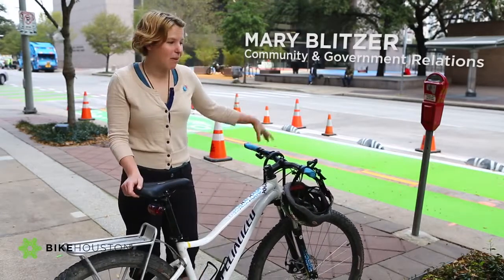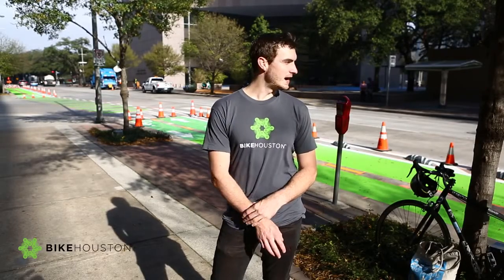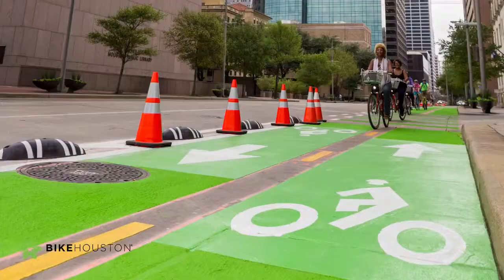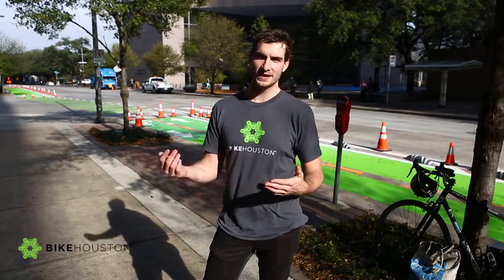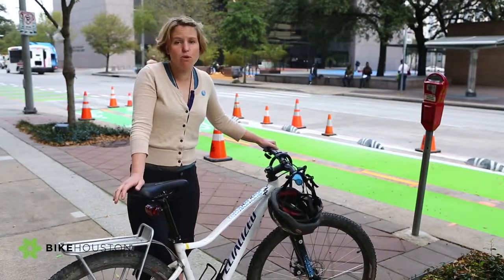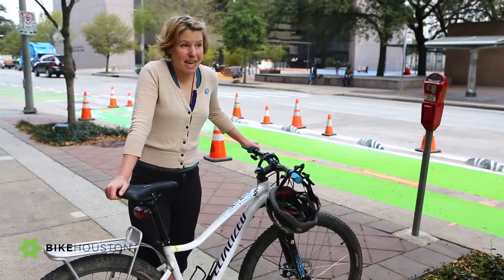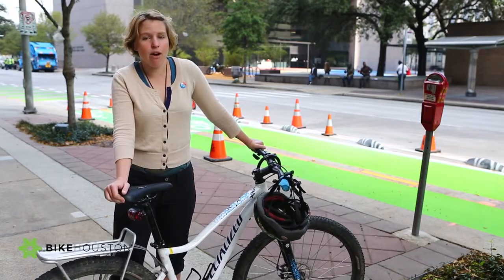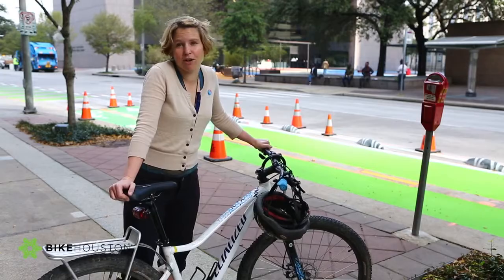Protected Bike Lane in Houston | Safer roads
Protected bike lane in Lamar Street in Houston, Texas. Interview with Mary Blitzer, Community & Government Relations, and Willard Bruce, Communications of Bike Houston.

The graphic and text content of this video, as well as its graphic design, images and soundtrack (the “Copyrighted Materials”), are original and the exclusive intellectual and/or industrial property of ZICLACITIES, S.L. (“ZICLA”). All exploitation rights are reserved.
The full or partial reproduction, distribution, public communication, supply, processing, retransmission, transcription, copying, transfer, broadcast and/ or any kind of exploitation in any form or by any means, whether for payment or free of change, of the Copyrighted Materials and/or other materials found in this video is strictly prohibited, irrespective of the purpose or means used, without the express permission of ZICLA, except for private copying and/or other exceptions expressly established in section 107 of the Copyright Act of 1976 and current Spanish intellectual property laws. Any permitted use of the Copyrighted Materials and/or other materials found in this video must acknowledge and include ZICLA and its full copyright information.
ZICLA makes no warranty of any kind concerning the content of this video, especially disclaims any implied warranties of merchantability or fitness for any purpose and assumes no responsibility for any mistakes found herein. The content of this video is subject to change without notice.
Any commercial reproduction of the Copyrighted Materials or any other materials found in this video is also prohibited without ZICLA’s prior written consent.